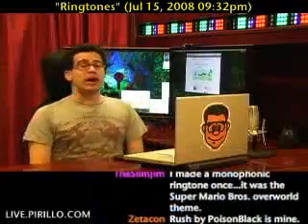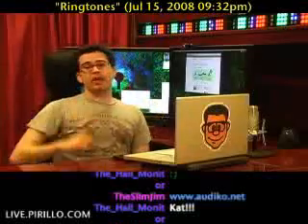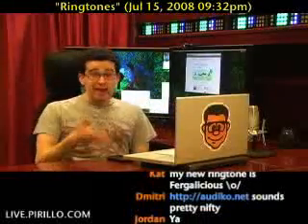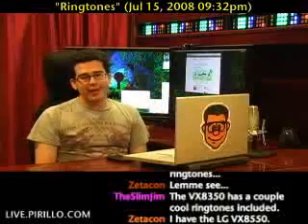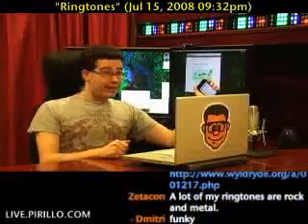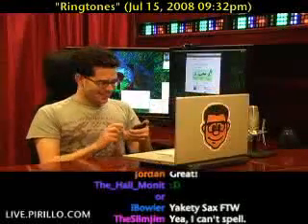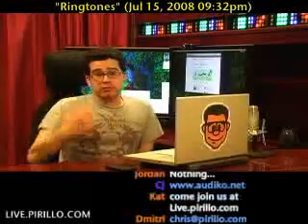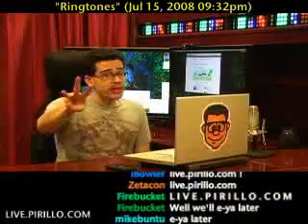Do You Want to Make Your own iPhone Ringtone for Free?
- What's the ringtone on your phone right now? How do you create them, or do you buy them? Thanks to one of our community members, I wanted to show you the coolest new way to create your ringtones quickly and with ease.